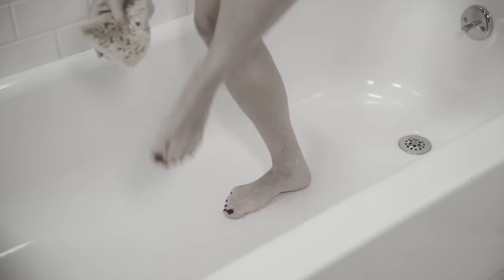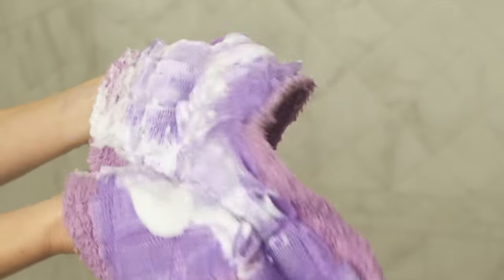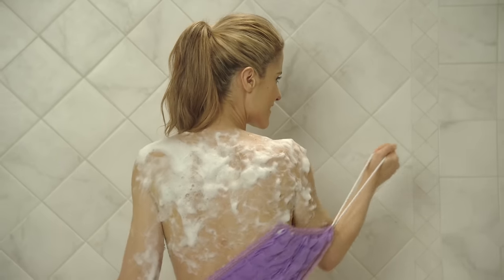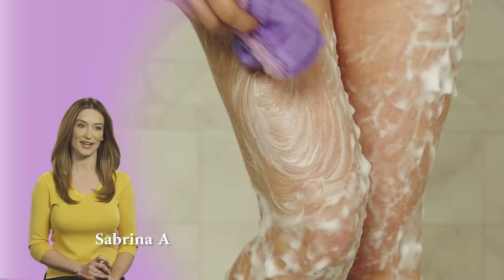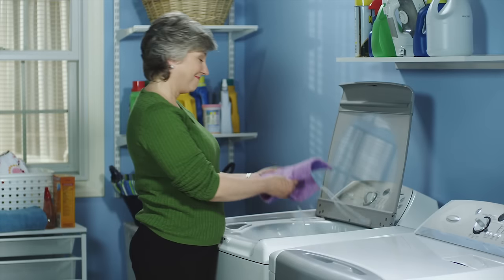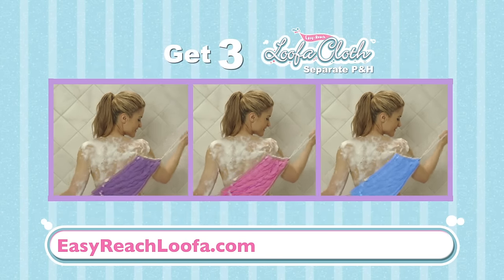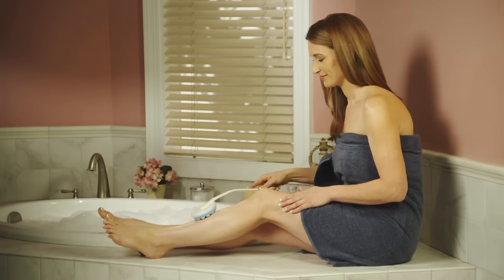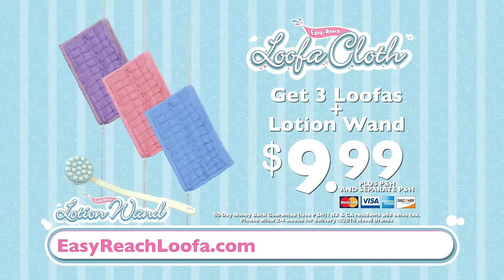The Official Easy Reach Loofa Cloth Commercial | As Seen On TV